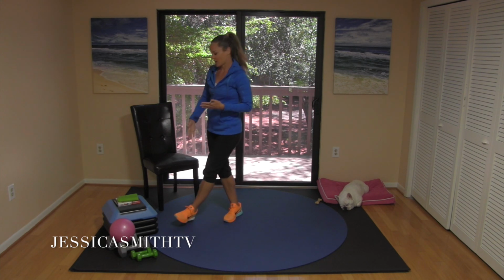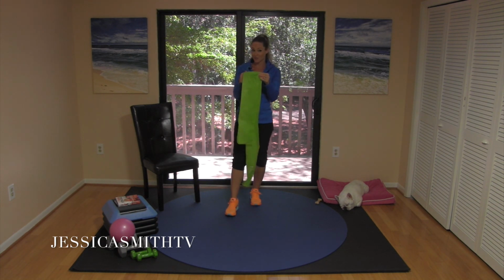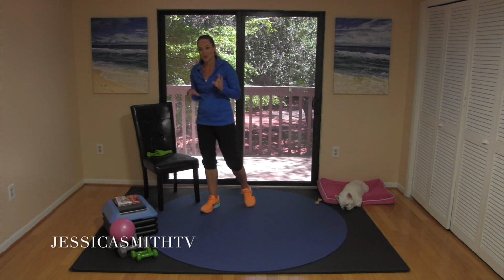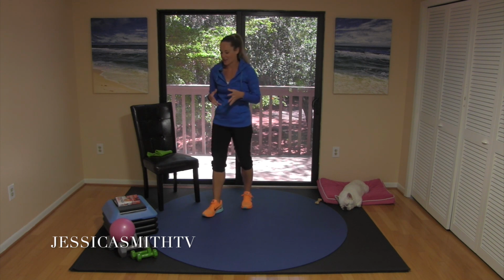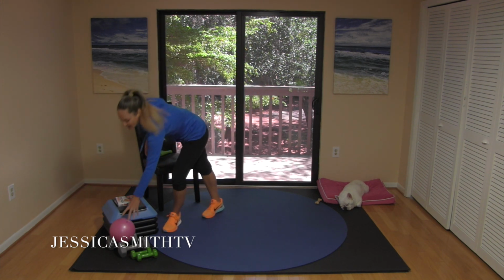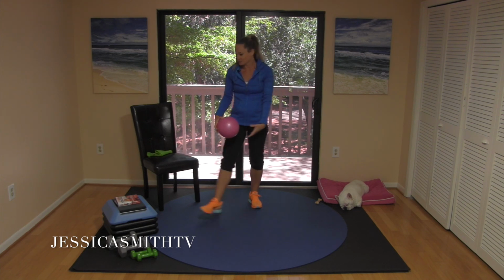Best exercise equipment for home workouts, fitness tools, gear for home workouts, gym on a budget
Take our home workout challenge! Get our "Walk STRONG: Total Transformation 6 Week System" on DVD

Links to Equipment Mentioned In This Video:

Round Yoga Mat (5 x 5 ft)

Black Cardio Mat (8 x 6 ft)

Vinyl Dumbbells (2 - 20 lbs)

Flat Resistance Band (6 ft, medium)

Pilates Soft Ball

The High [Half] Step

Got a question for me? Please leave it in the comments below and I may answer it in an upcoming QandAWed episode!

Get our free weekly motivational tips, workouts and exclusive discounts!